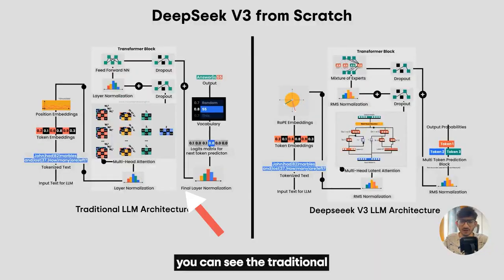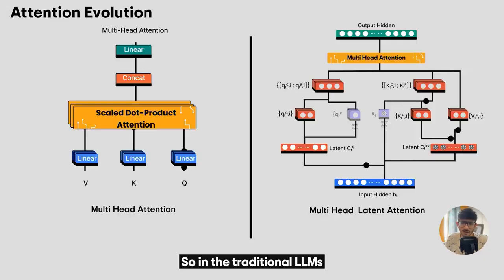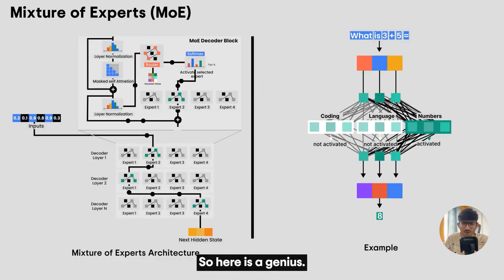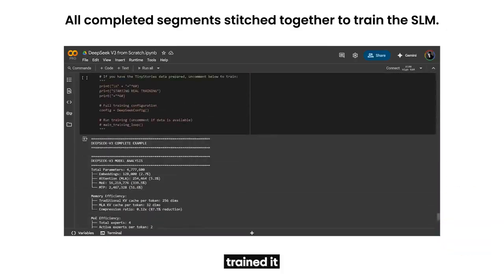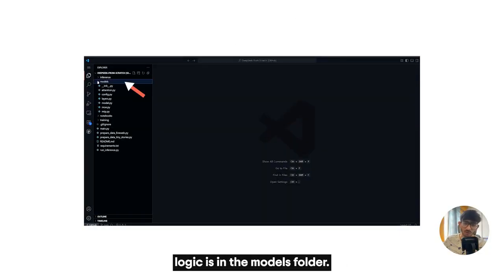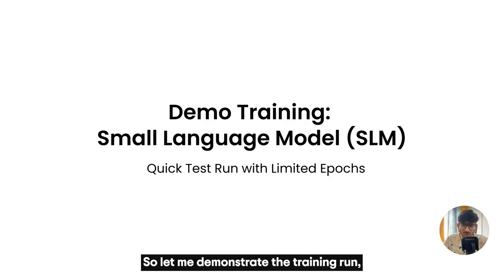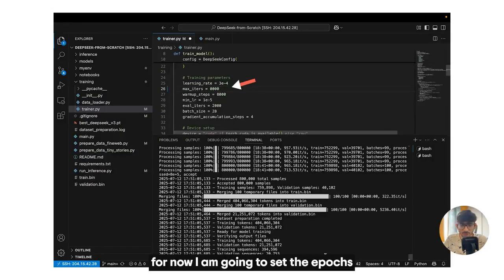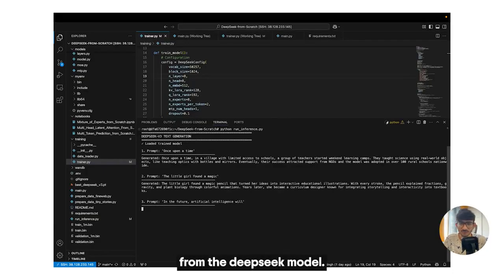Implementing DeepSeek LLM from Scratch in Pytorch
I trained a 100 million parameter DeepSeek V3 LLM from scratch

Previously I trained traditional GPT-2 architecture which has become obsolete with recent LLM advancements. Most recent models like Llama, Mistral, DeepSeek, and GPT-4 use latest architectures.

✦  Model Configuration of my SLM

DeepSeek V3
- Parameters: 109,032,032
- Embedding Dimension: 512
- Layers: 8
- Heads: 8
- Experts (MoE): 8
- Experts per token: 2

✦ DeepSeek brings major architectural changes:
- Multi Head Latent Attention
- Mixture of Experts
- RMS Norm
- Multi Token Prediction

✦ Dataset Challenge
- TinyStories is great for learning SLMs. I trained GPT-2 on it previously with good results.
- But I needed a more challenging dataset.
- If I use TinyStories again on DeepSeek, how would I know MHLA, MoE or MTP works better than old architecture?
- The old architecture can handle it, so new DeepSeek would too without utilizing latest advancements.

That's why I moved to  FineWeb-Edu dataset

✦ Training Journey
- Rented A100 PCIe GPU and trained the model.
- Did test runs. During final run, model was 65% trained but stopped due to glitch after 4 hours.
- Fixed all edge cases and ran training again with increased config parameters.
- Final training: 7 hours, 20,000 epochs

𝐓𝐨𝐭𝐚𝐥 𝐆𝐏𝐔 𝐜𝐨𝐬𝐭: $17
- $9.53 for main 7-hour run
- $7.42 for experiments and demos

✦ Reflection
Amazing long project that taught me latest architectural advancements.
I'll reimplement and revisit after a few weeks because there's too much complexity, mostly in Multi Head Latent Attention part. Need to make concepts stronger.

Resources
Huge shoutout to
  again for creating one of the most detailed video series about DeepSeek
 - this was my primary resource for the implementation.

These are excellent visual blogs to understand MoE in detail. Thanks Maarten for your amazing contributions to the community through your books and blogs

Implemention of MoE from scratch by  @aviTwit3

One of the most detailed blogs on implementing Mixture of Experts.
Thanks Avinash for this blog

- it helped me understand Mixture of Experts much better.